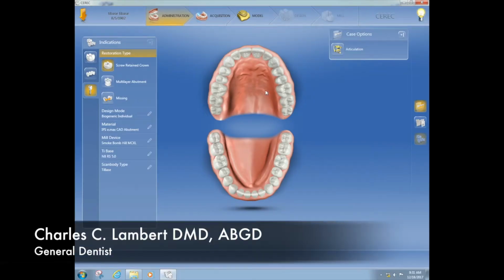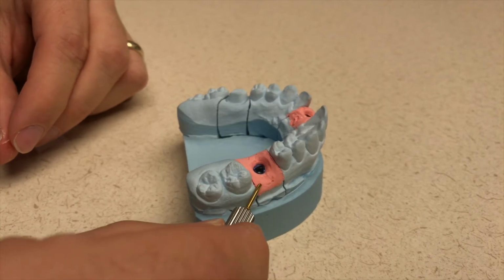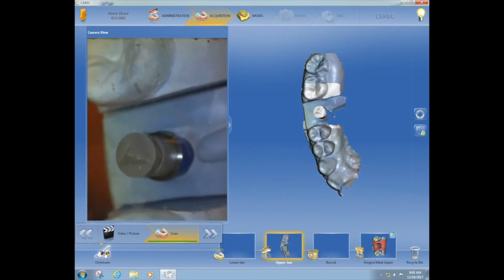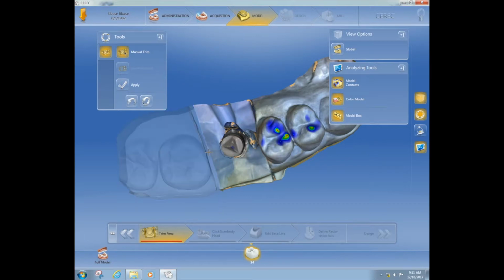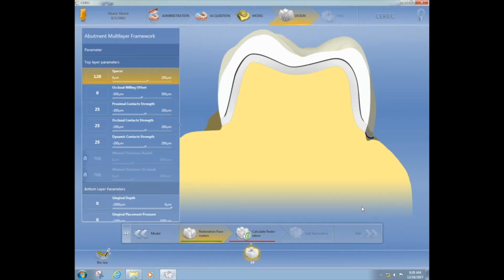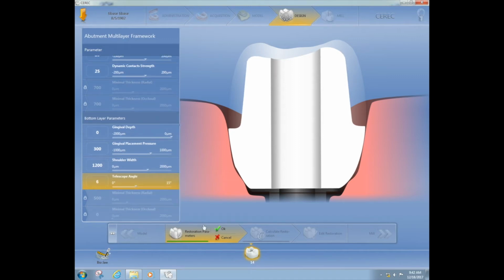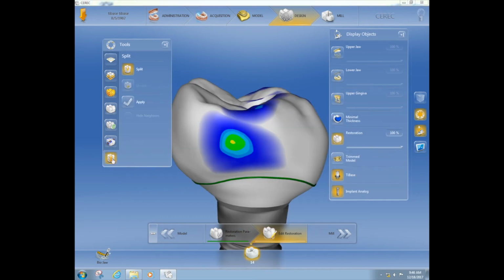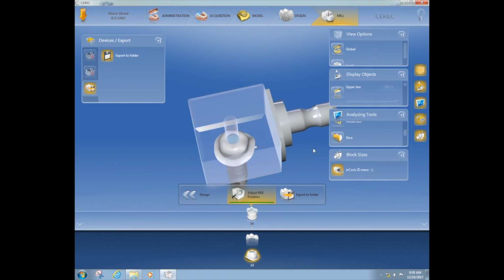Advanced CAD/CAM - How to Scan and Design a Multi-layer Abutment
In this video, D. Lambert discusses how to design a multi-layer abutment (implant abutment and crown).